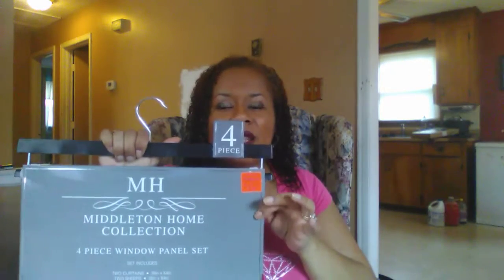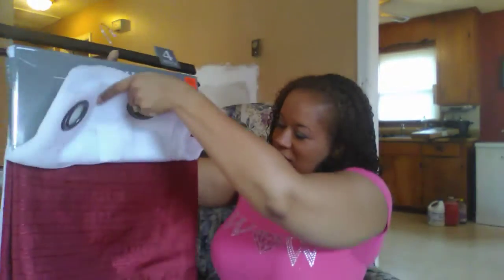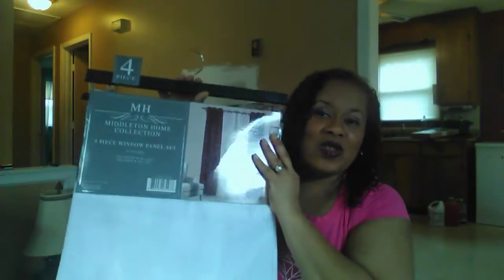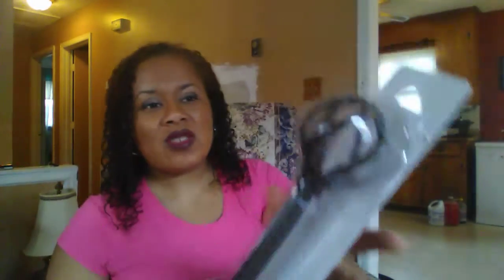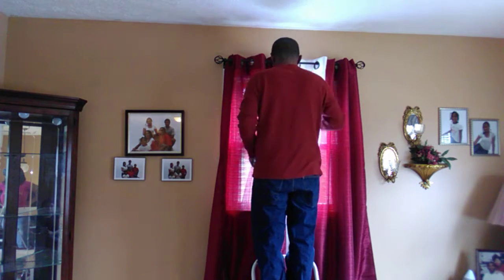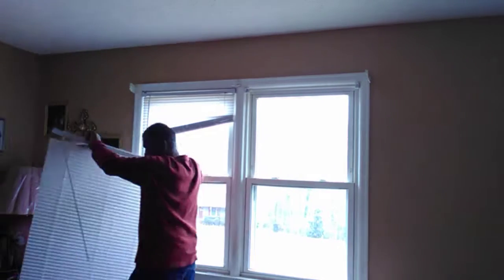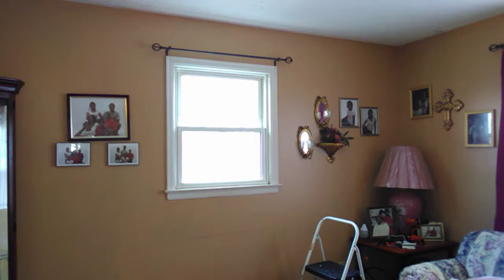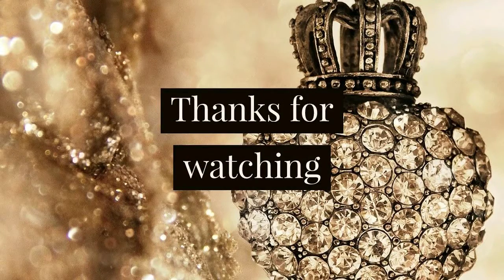DIY l I Love My House l Living Room Curtains Makeover l Burgundy l RareTDyiamondz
This is a I Love My House video.  We are removing window toppers and replacing it with Long curtains.  Wow!  What a difference the curtains made to the room.

To finish the look, I am thinking about getting the curtains ropes.

I hope you enjoyed this video.  I would like to hear from you on what you do or use.